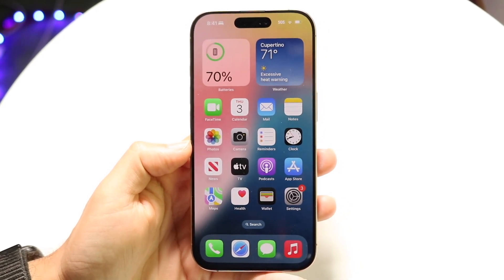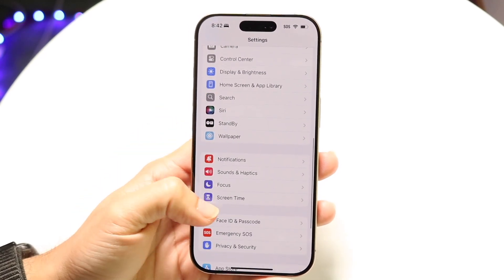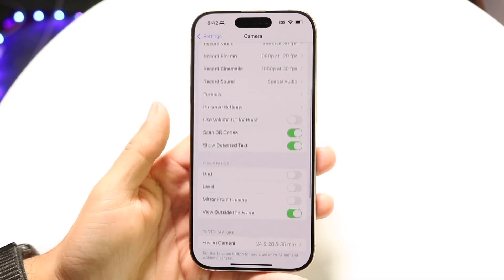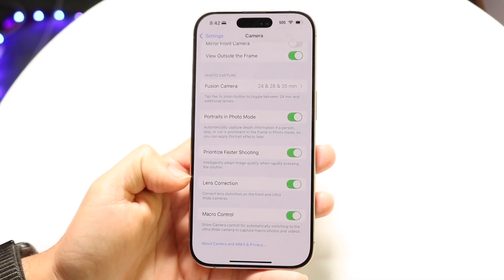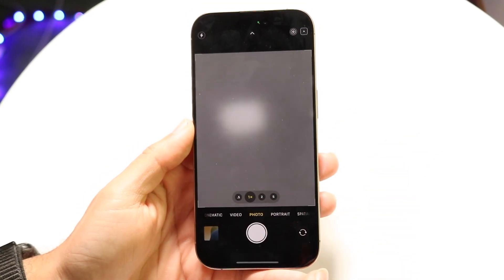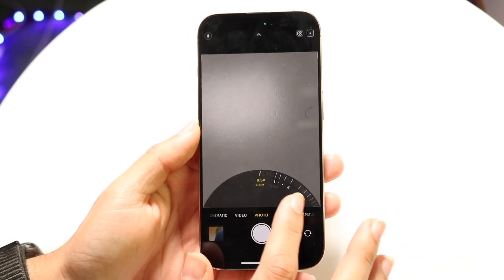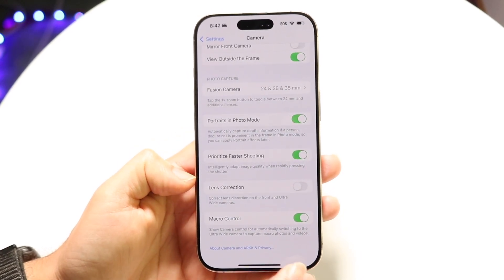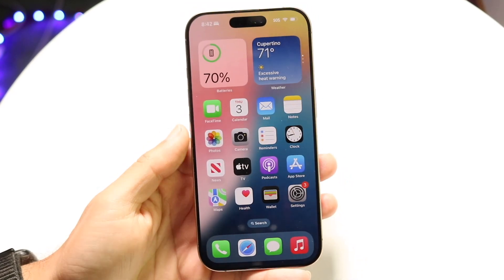How To Turn Off Lens Correction On iPhone Camera! (2024)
Here is exactly How To Turn Off Lens Correction On iPhone Camera! (2024)